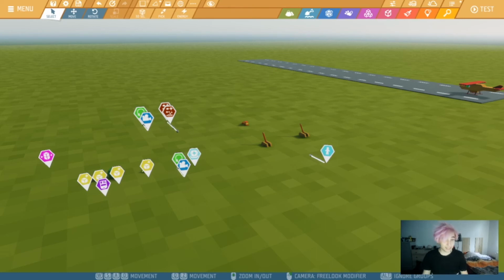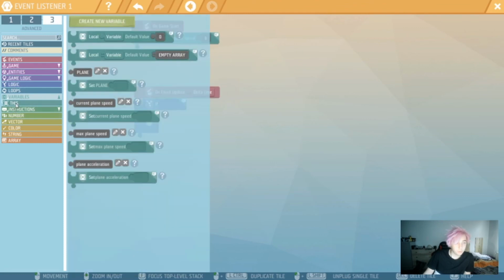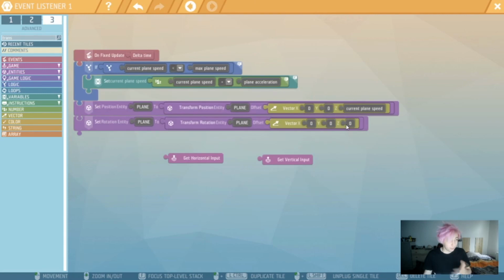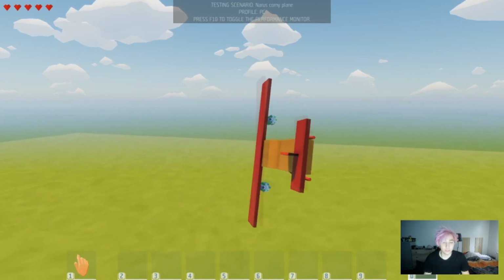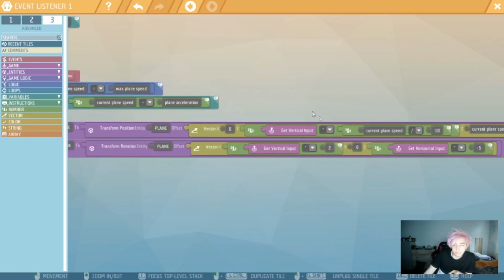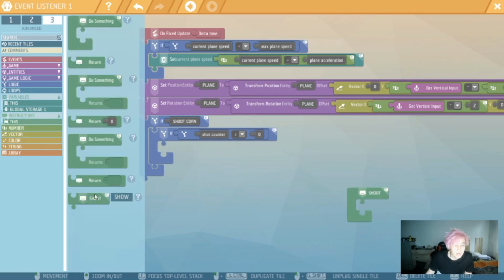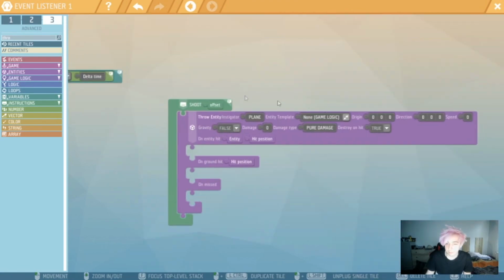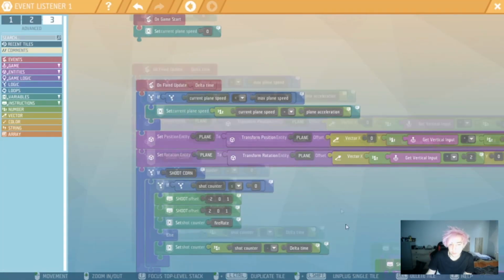[ Ylands ] Naru's Corner #10 - Controlling a plane with custom inputs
Today we take a look at a new feature added in update 1.5, reading players input and controlling a plane with it! ^^